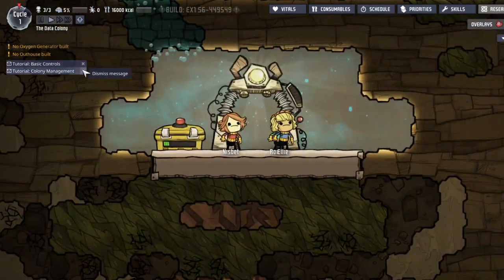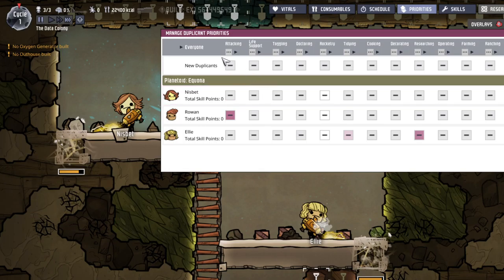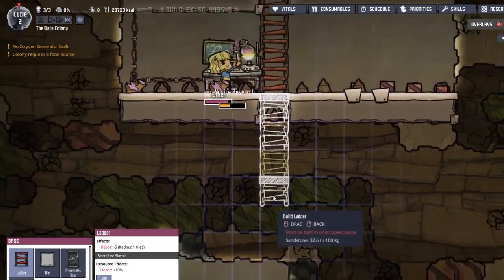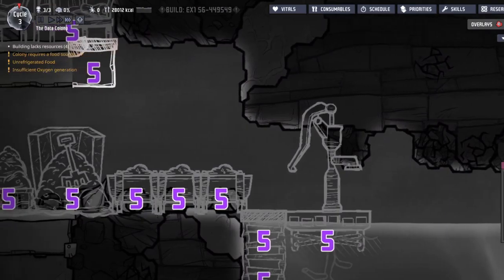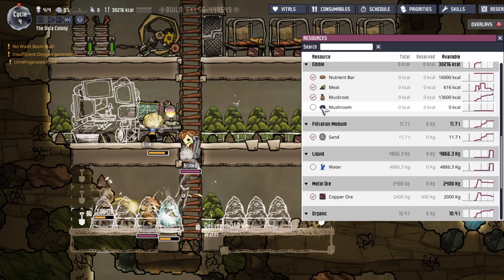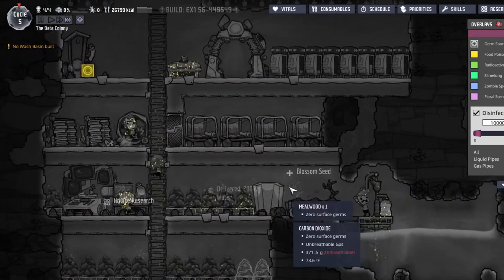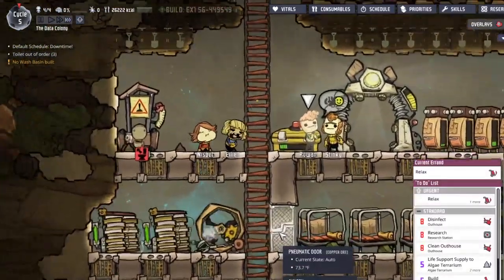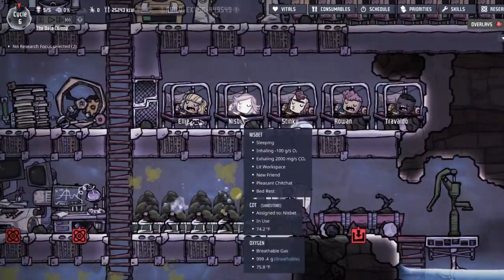Oxygen Not Included Let's Play Play - Spaced Out! Dlc - Ep1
Yeah if you were wondering how old I am, I'm ten

Also I don't know why the build stuff at the bottom and stuff at the edges weren't showing.